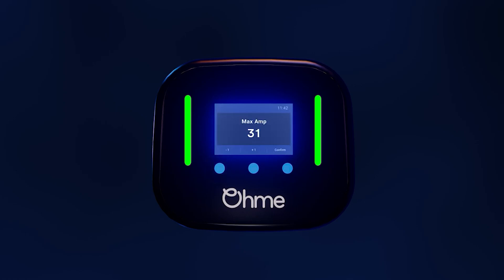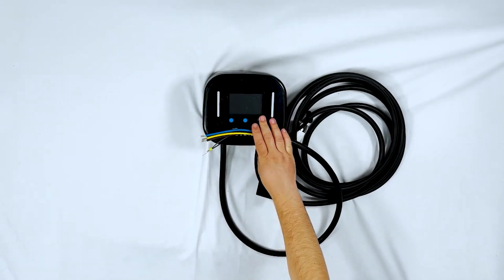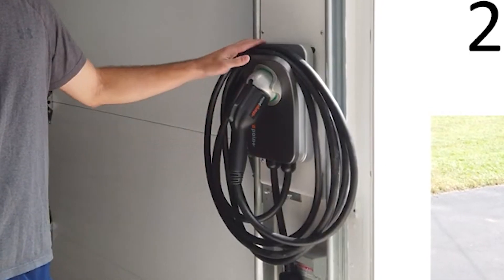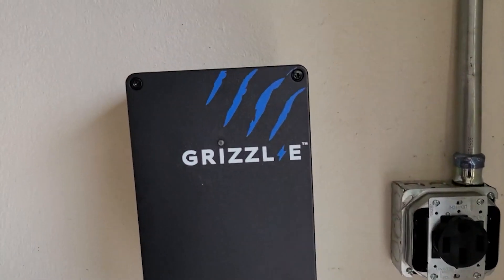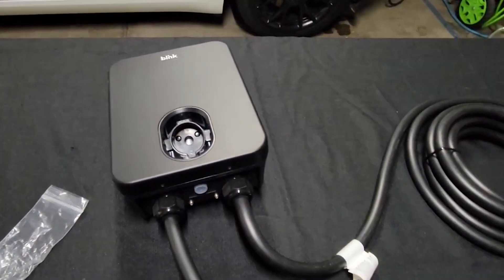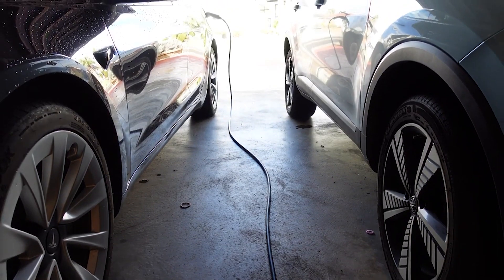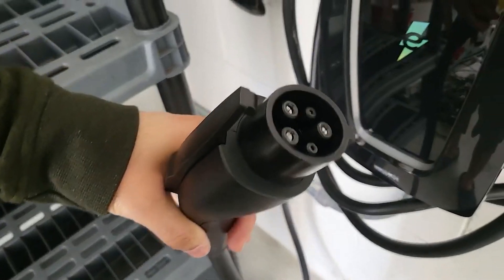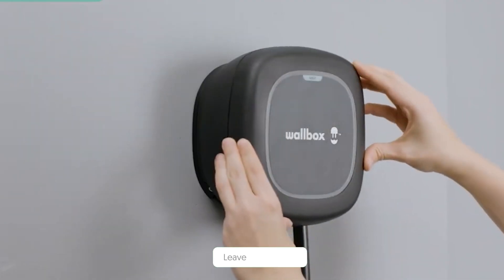THE 10 BEST HOME EV CHARGERS / OHME, EO, JUICEBOX, GRIZZLE, BLINK & MORE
The best home EV chargers

Anyone who owns or is thinking about buying an electric vehicle also needs to factor in a home charging station. While you can charge at public stations, that quickly grows tiresome as you deal with chargers already in use, chargers that are constantly out of service and the necessary trip planning. You can avoid all of that with a home EV charger. There are a number of firms out there offering home charging solutions for current or prospective EV owners, and with charging at home being the most convenient and cost effective way of making sure your EV has plenty of juice, getting a wallbox installed is a de facto part of EV ownership for those with off-street parking. It’s definitely worth researching home wallboxes before you take delivery of an electric car. There can be a lead time for installation, while homes with older electrics may require upgrading before a wallbox can be fitted. Whether you’re a longtime electric vehicle owner or you’re still waiting for your first EV to leave the factory floor, you should consider investing in a Level 2 charger for your home. Most modern EVs ship with a Level 1 charger; these tend to be small, portable, and slow-charging, thanks to their 120 volt output. But a 240-volt Level 2 charger is the fastest way to juice up an EV at home, adding four or more times as many miles per hour of charge. They’re also more likely to have premium features, such as a power cord that’s long enough to reach across a two-car garage or a wide variety of installation options. In this video, We are discussing 10 of the best home EV chargers

If you are new to our channel, we're happy you clicked on our video! Hope you enjoy today's video.